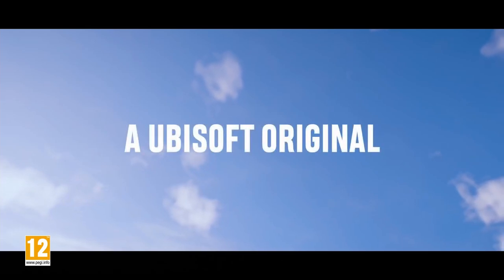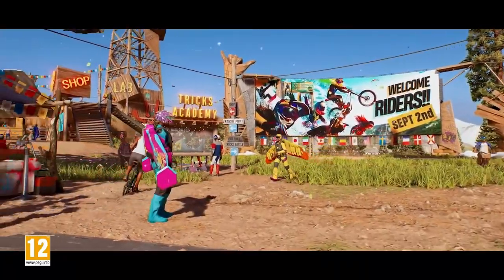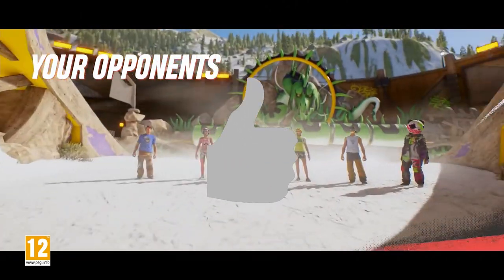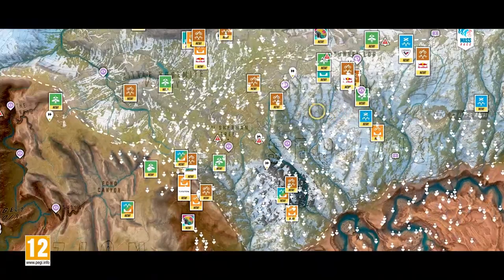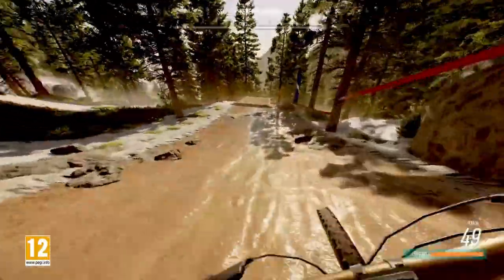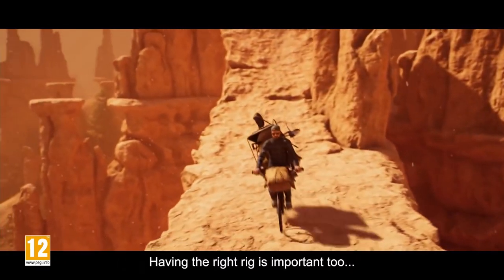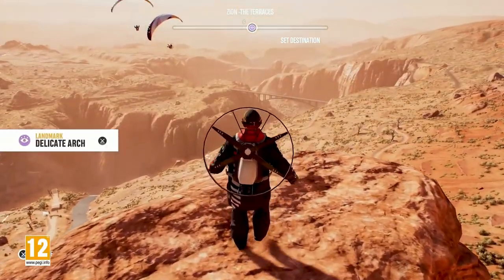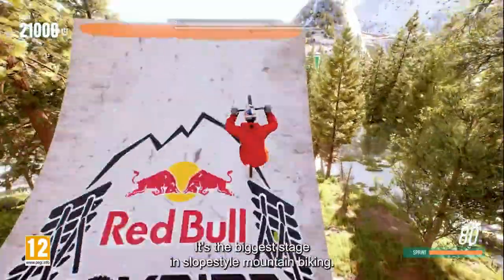Riders Republic: All you need to know about Snowmobiles!!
in todays video I'm and going cover all you need to know about Snowmobiles in Riders Republics, Which consists of what there used for and cool thing you can and can't do, so I hope you enjoy todays about all you need to know about Snowmobiles in Riders Republics!!

about Riders Republic:
Riders Republic (or RR) is an action-sports open-world massive multiplayer game developed by Ubisoft Annecy and published by Ubisoft. It launches with 4 main activities; mountain biking, skiing, snowboarding, and wingsuit flying. The world of Riders Republic consists of 7 distinct American national parks, including Yosemite Valley and Canyonlands.